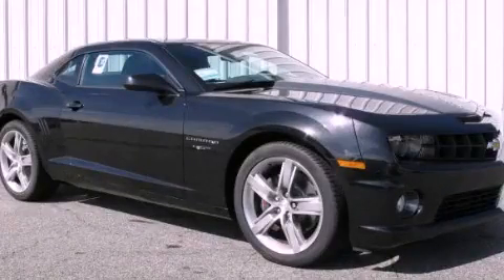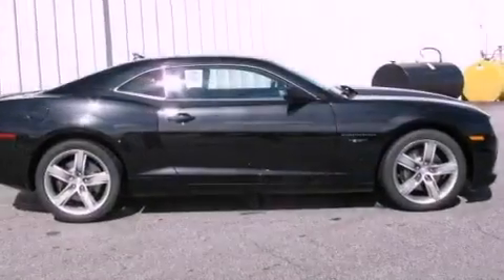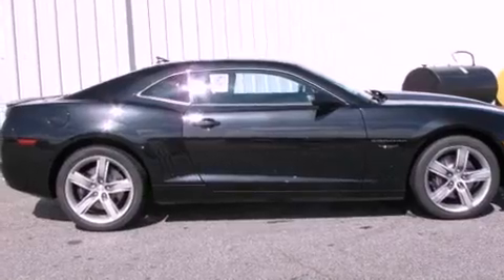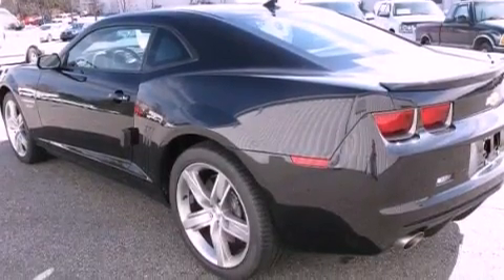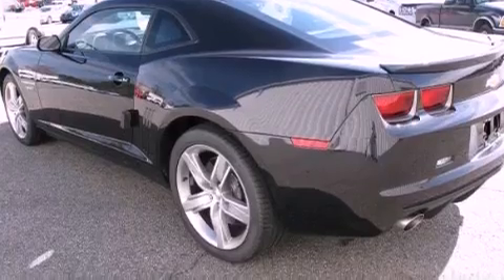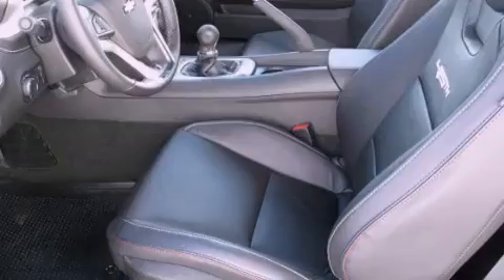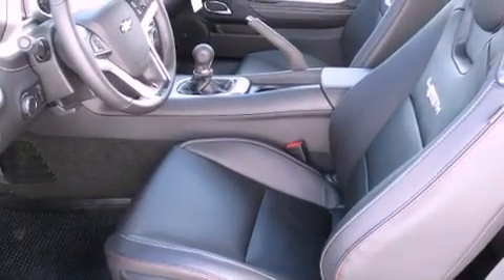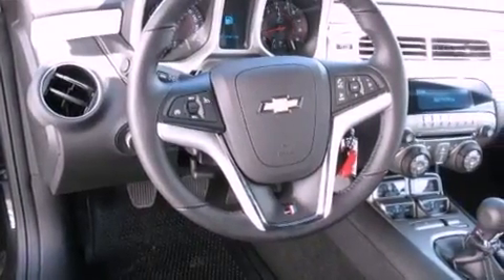2012 Chevrolet Camaro Gainesville GA 30501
Year : 2012
 Make : Chevrolet
 Model : Camaro
 Engine : Gas V8 6.2L/376

 Exterior : Carbon Flash Metallic

 Interior : AFQ BLACK
 HARDY CHEVROLET INC
 2115 Browns Bridge Road
 Gainesville , GA 30501
 2012 Chevrolet Camaro Gainesville GA